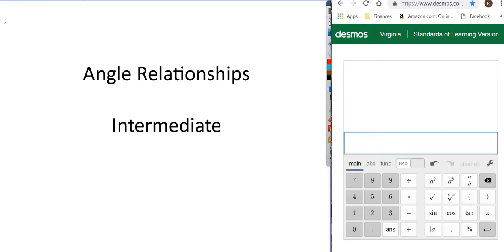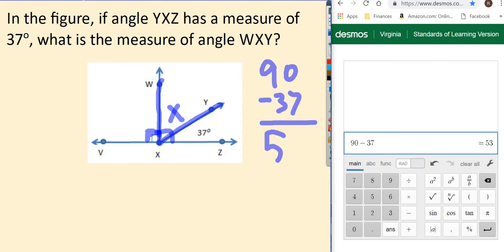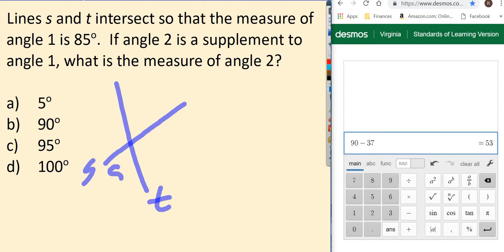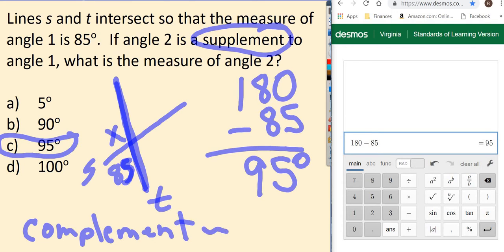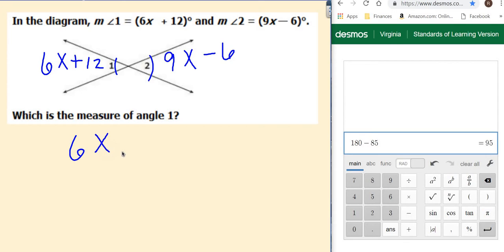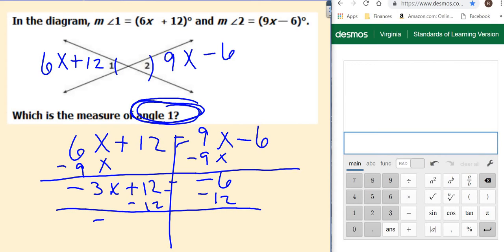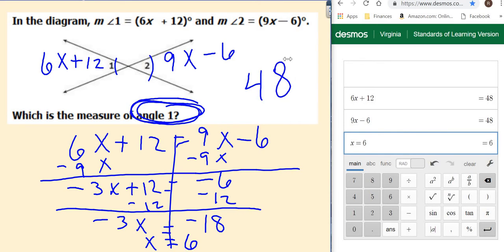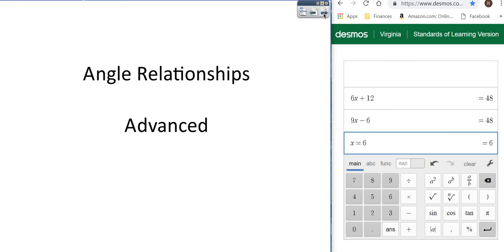Angle Relationships: Intermediate